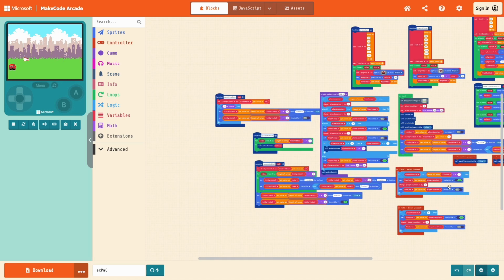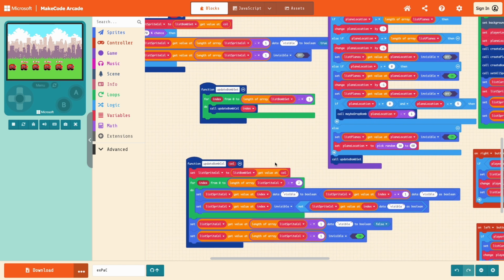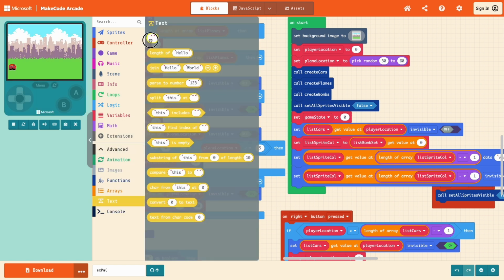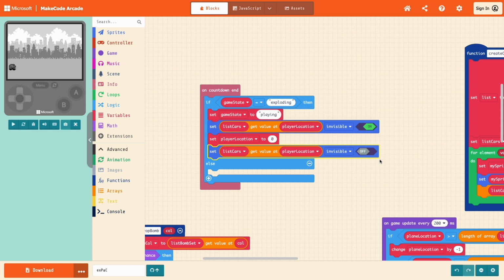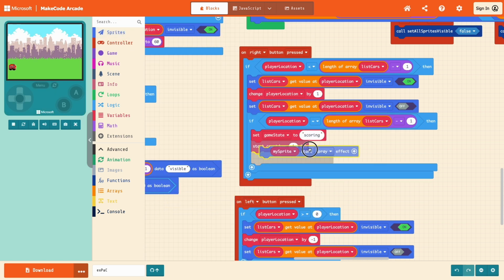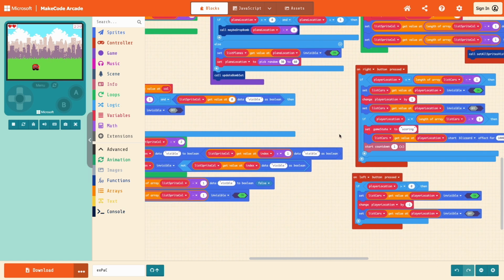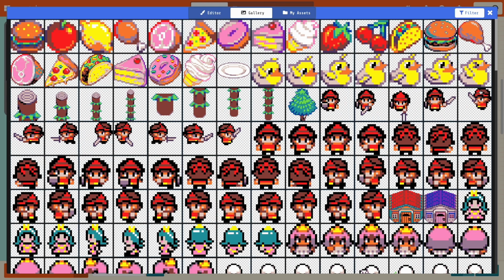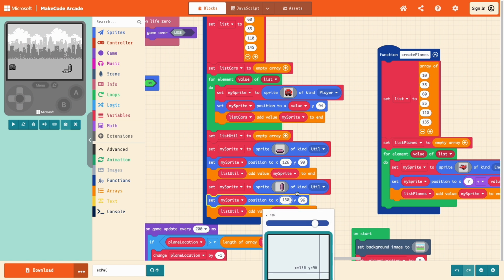Plane & Car: Recreating the Retro “Plane & Tank” from the '80s with MakeCode - Part 4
In this tutorial series, we use Microsoft MakeCode Arcade to remake the retro game 'Plane and Tank' by Radio Shack from the 1980s.
You can check out the source code for the two projects at the following addresses at Github:

rutob/expac
rutob/retropac